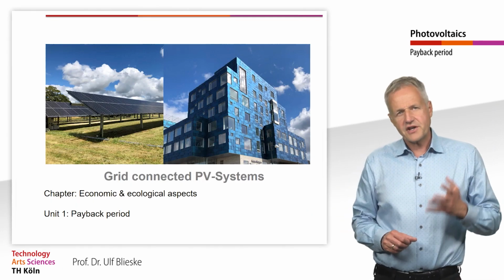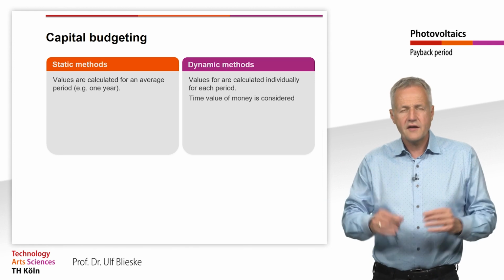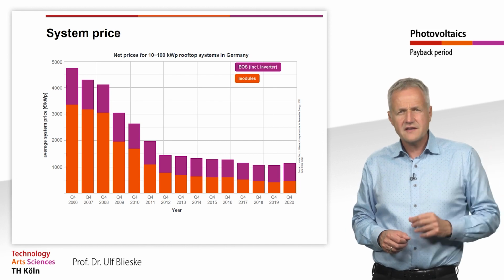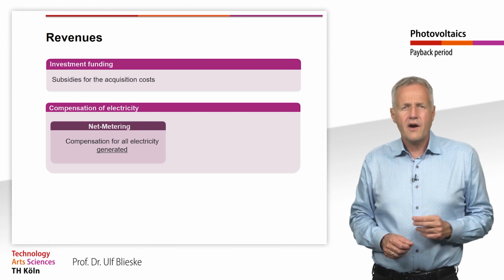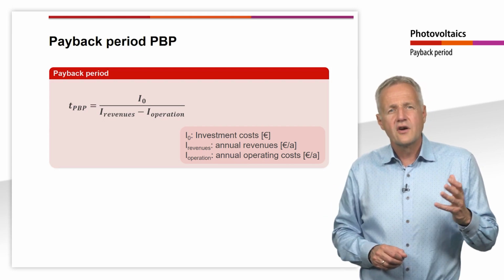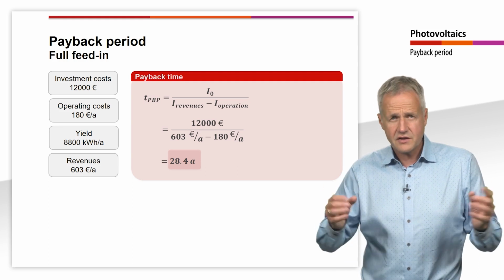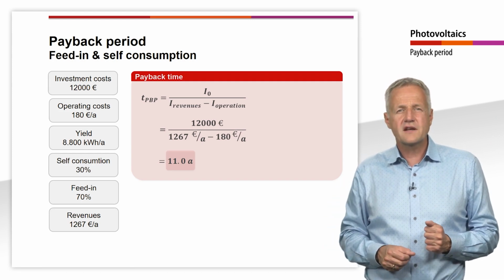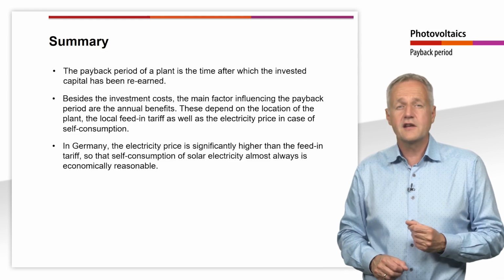Payback Period: Course Photovoltaics #41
The payback period of a PV system is the time after which the capital invested has been earned back. In addition to the investment costs, the main factor influencing the payback period is the annual income. This depends on the location of the system, the compensation of electricity (feed-in tariffs) and - in the case of self-consumption - the electricity price.